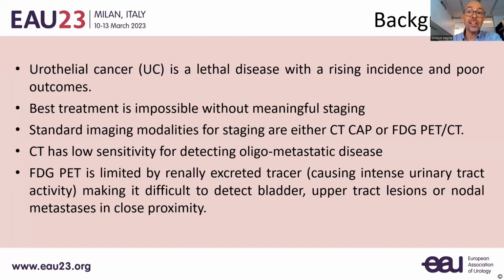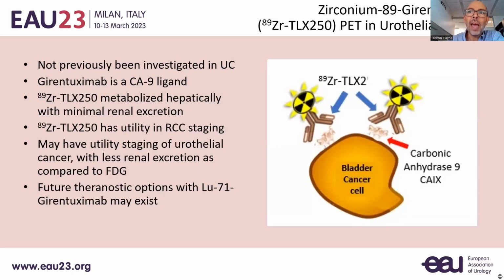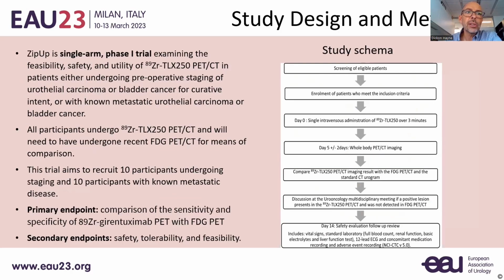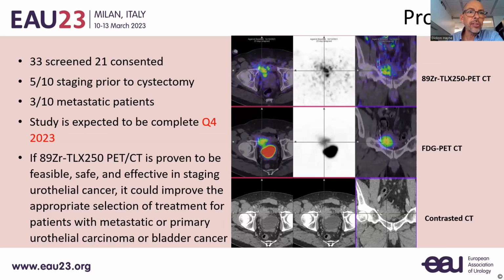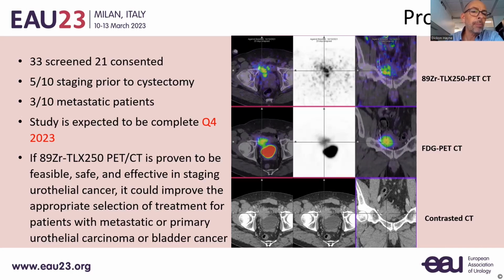ZiPUp video presentation for EAU 2023 - Dickon Hayne